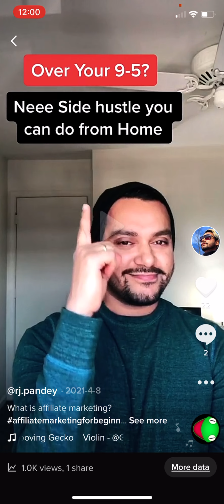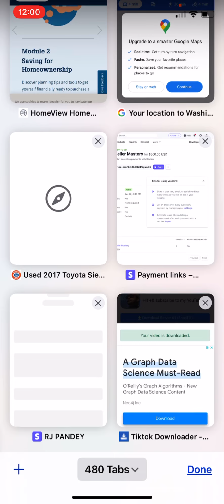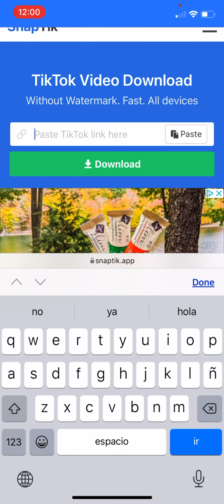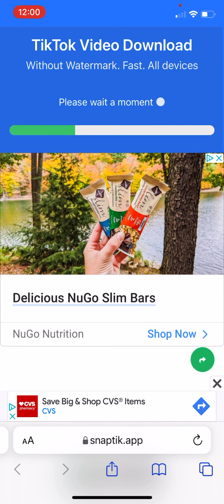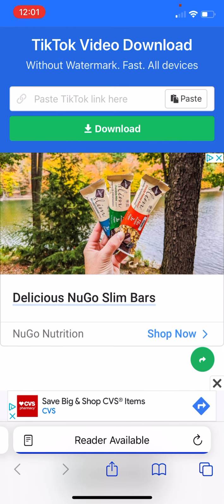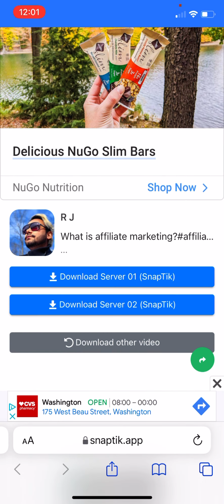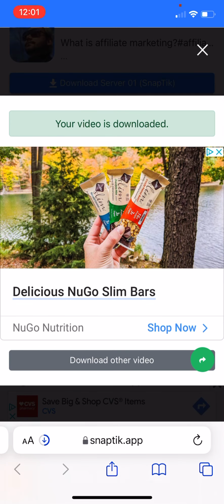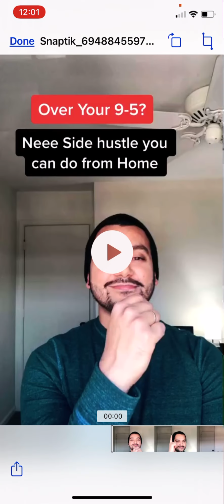How to remove TikTok watermarks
In this video I am going to teach you step-by-step how to remove tiktok watermarks.